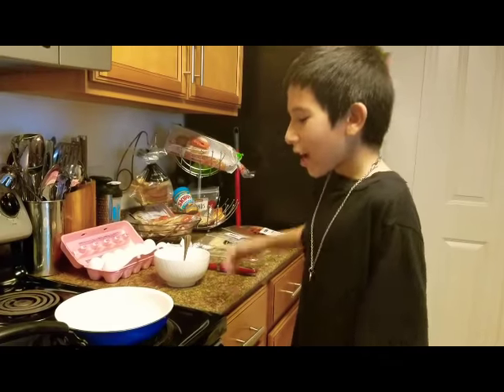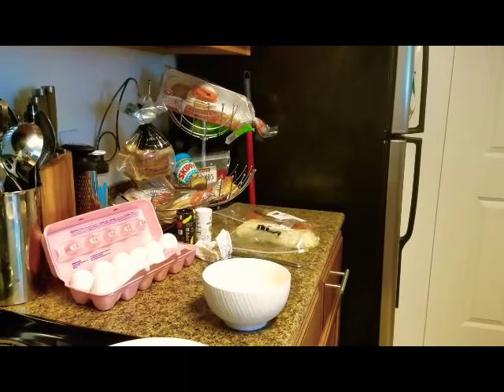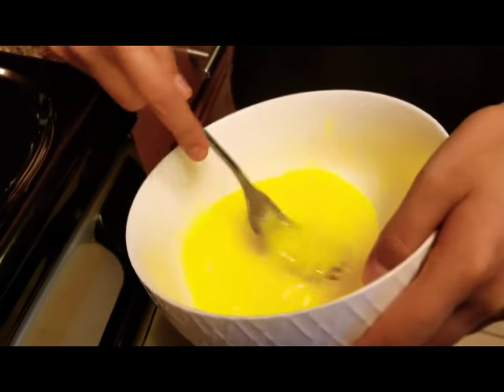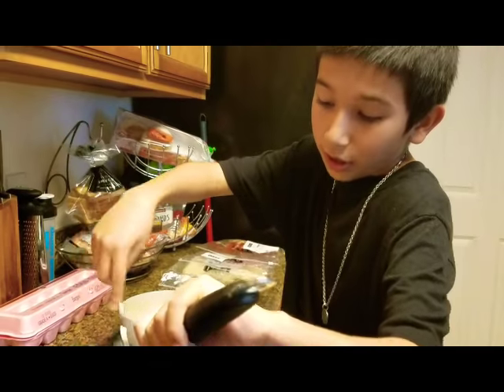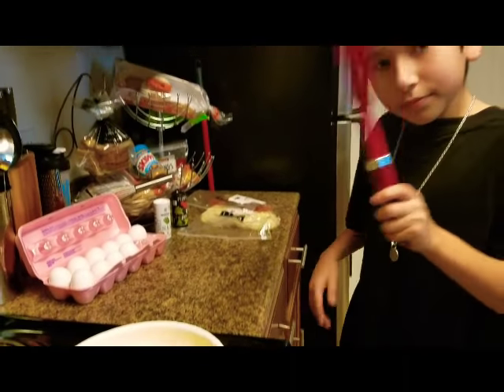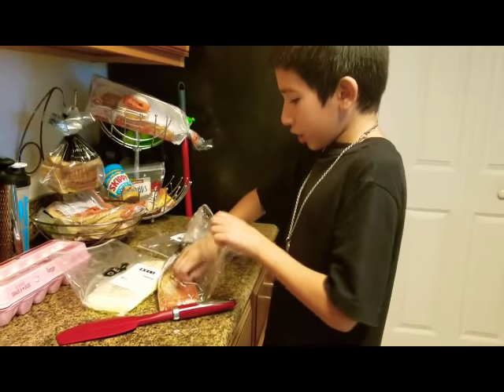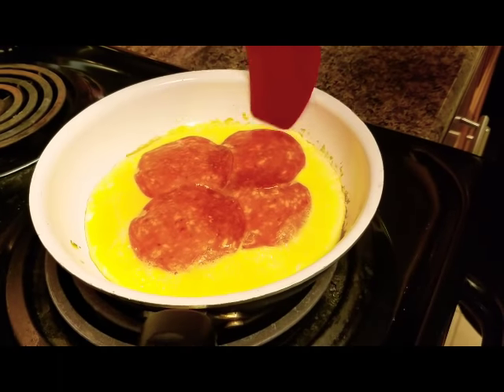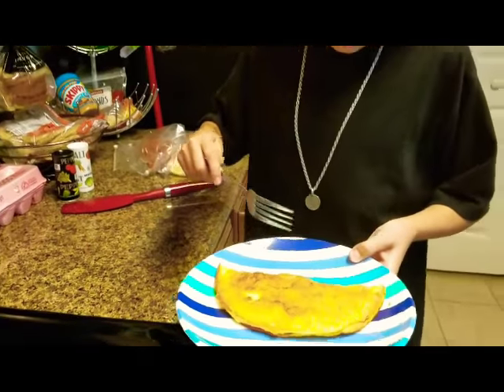HOW TO MAKE AN OMELETTE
My name is Cyrus but you can call me Lil C. I like to cook for my mom, dad, brothers, and my only sister. I created this YouTube channel because I really want to share my cheffing creativity with all of you! In this video I'm going to teach you how to make a simple omelette for breakfast. You will need
1. Two eggs
2. Butter
3. Salt and Pepper
4. Cheese
5. What ever ingredients you want inside your omelette, I chose pepperoni
6. A non stick pan
7. A bowl and a fork
8. A spatula
9. Finally a plate to serve it on
Please watch my video and don't forget to like it leave me a comment and please subscribe to my Channel I want to make a video every Sunday to share with all of you this is my first video so please like it and share it!!